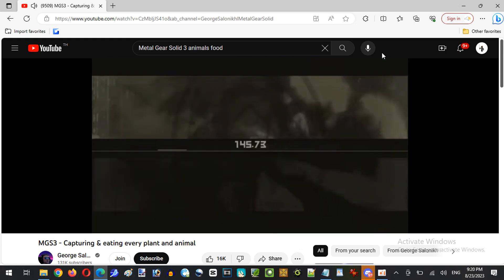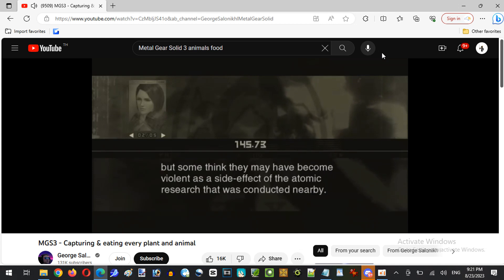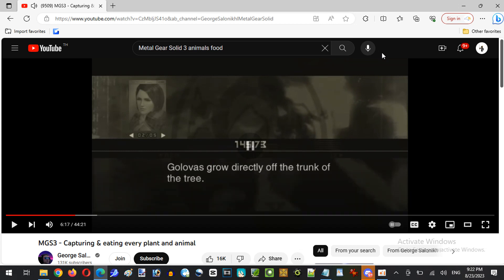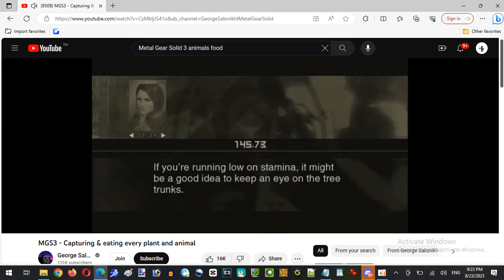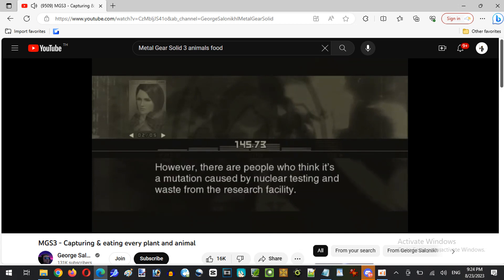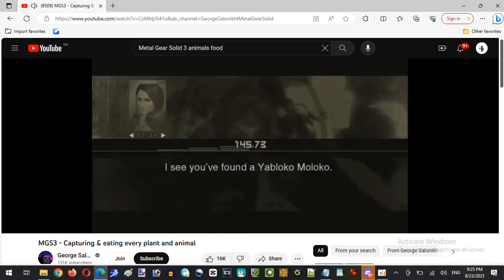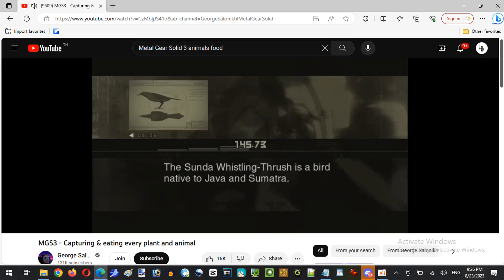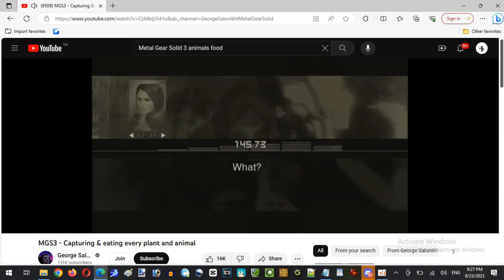James's Reaction Time -- MGS3 Capturing and Eating Plants and Animals Part 2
James's Reaction Time -- MGS3 Capturing and Eating Plants and Animals

Today we're gonna reacted to Metal Gear Solid 3 capturing and eating plants and animals food, The video itself showing the Big Boss capturing every single plants and animals shown analysis examine how he can eat any actual nature animals with good or bad one, With the gameplay elements of Metal Gear Solid 3 with these object obtained with the plants and animals while they captured and eating some flesh living animals nature outdoors for which any hunting animals, So without further to do, Let's enjoy and reacted this video.

Fumi Hausu Unofficial Discord Server

Pixiv: @JamesTaylor
ROBLOX: @JamesEmirzian2000

Who is ‘James’?

James Emirzian Waldementer is an American-Asian and European descents Internet personality live-action enthusiasts, real-life vlogger and a video-maker enthusiasts, who also known for Anime/Music/Game Review, Food Reviews, Live-Action Videos, Special Effect Videos, Comedy Skit TikTok/Instagram, Collaboration Videos and other topics on YouTube and various social media. He currently known his independently-own of James-Taylor Productions made with Stop-Motion Animation such as Klay World Reborn, Pixel Bricks Pac-Man, Transformers Storm and for his creator of Who Framed Miku Web-Media Universe.

Our Goals and Informed, I’ve been working to type of career lonely like Independent game designer and developer, Game programming, Art and Animation, 2D/3D animation, Stop Motion animation, Visual Effect and Animation, Acting, Stunts, Video-Maker and Musician recorder nearly from 10+ years after its running for James’s Media for advanced personal project based in-house by raised of the budget ineffective for the views with Teen and Adult by overseas audiences, With the consumer for marketing labels in publicly area and planning sometimes in future development as further takes on medium-sized labels for our of indie studios companies.

Have any comments, questions, suggestions, impressions and other interest for future videos comes?

Written here at the personal user
“James Emirzian Waldementer”, “James”, “James-Taylor”

Send message and Mailbox letters for more details and information, With our of related videos and uploaded videos here.